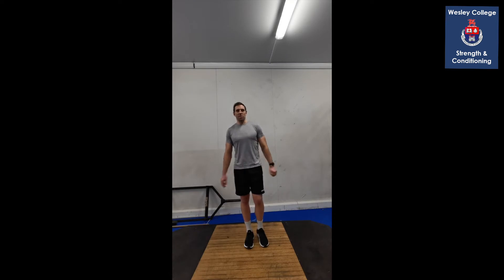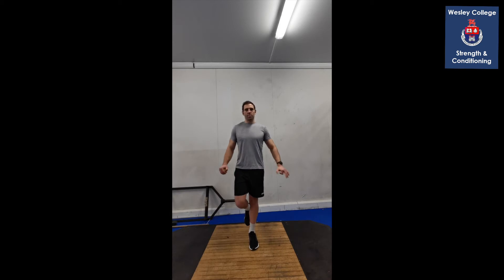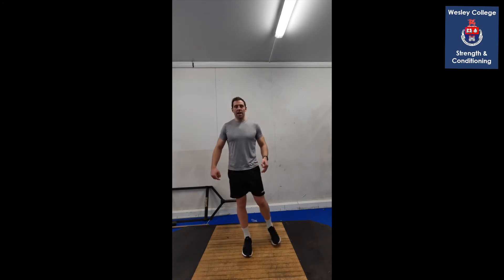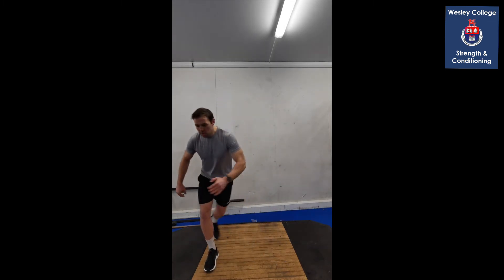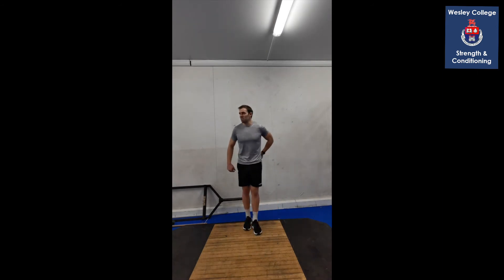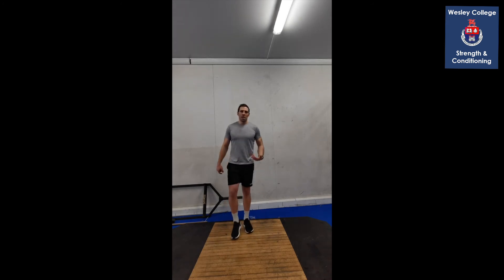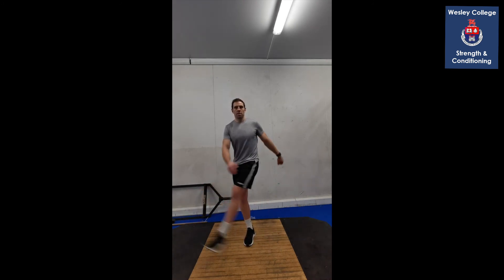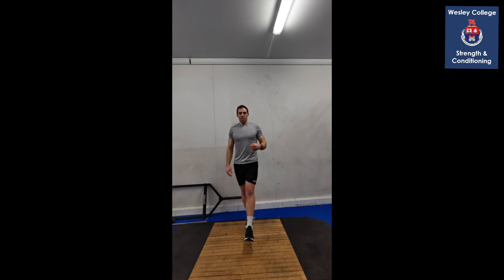Week 2 Balance & Coordination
Lots of Single leg Balance work combined with some hand eye coordination. You'll need a tennis ball or something similar.